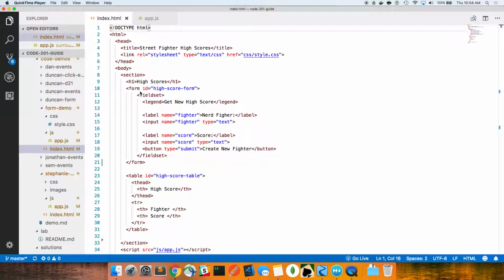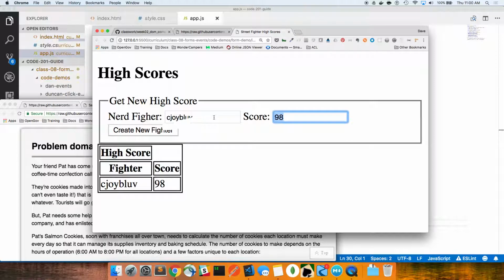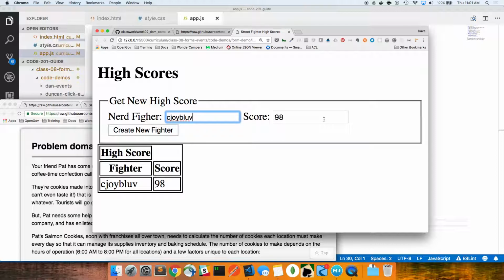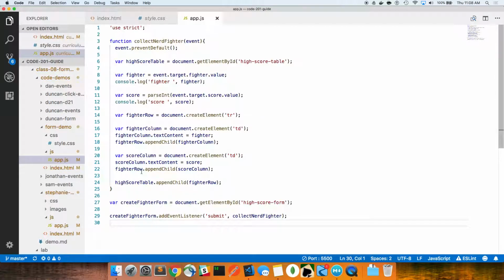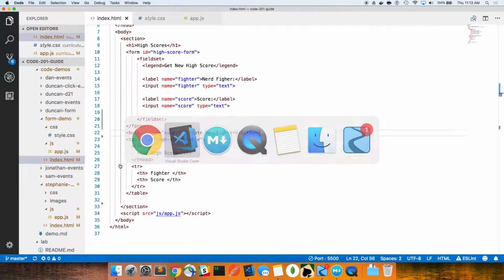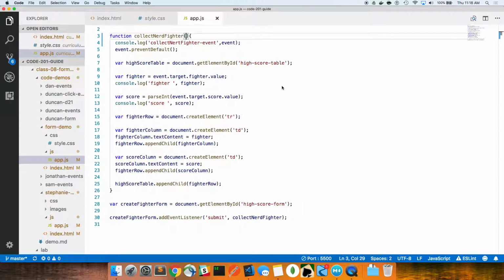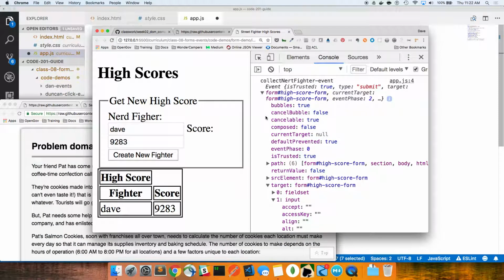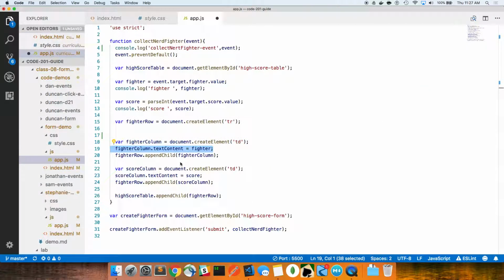HTML Forms (part 2) & Events (submit)